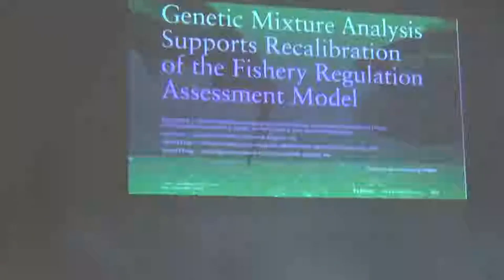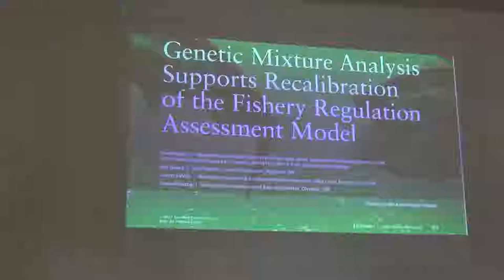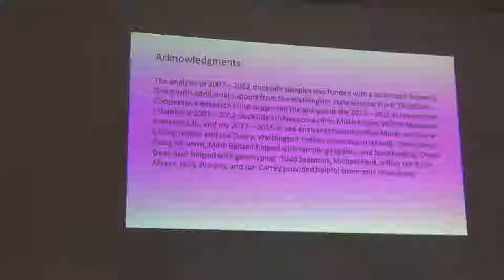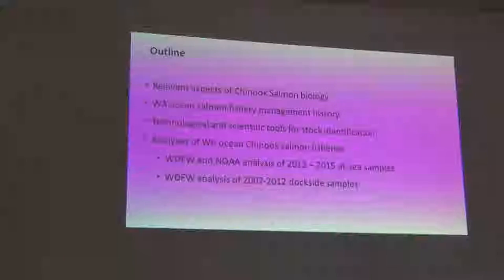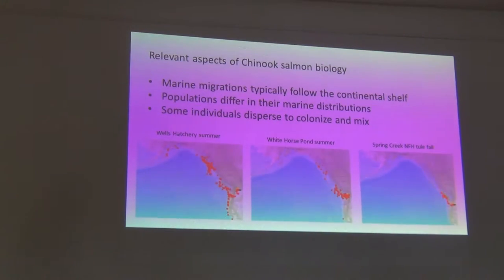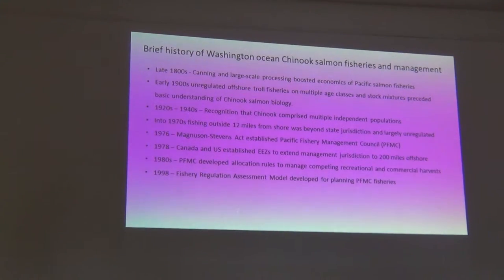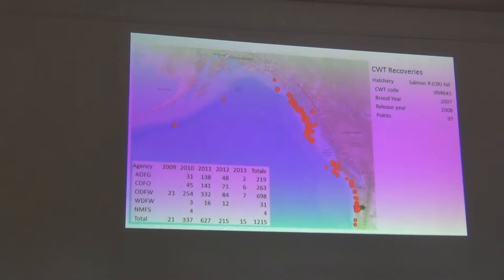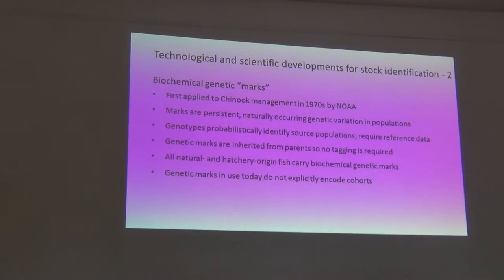Genetic Analysis of Chinook Salmon caught in the ocean in Commercial Fisheries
Sewall Young with WDFW talks at the 2018 PCMRC Science Conference in Long Beach, WA. Part 1 of three.